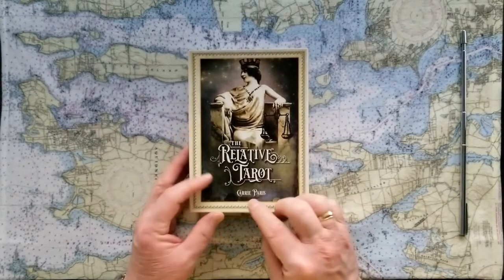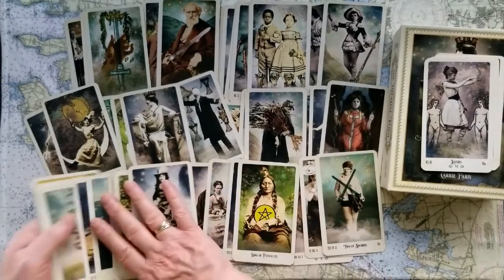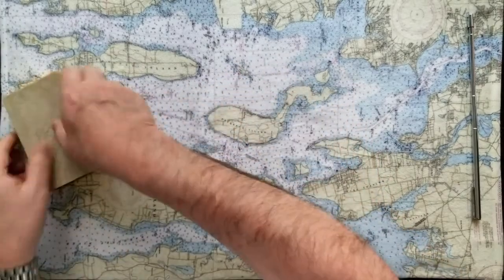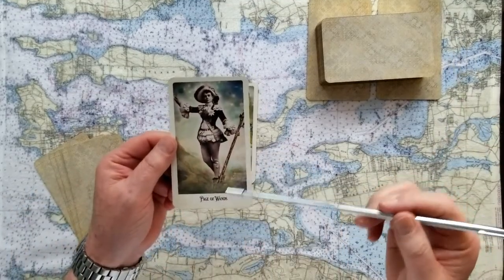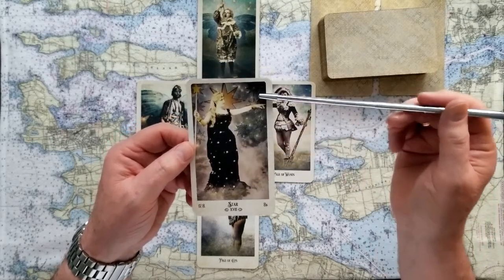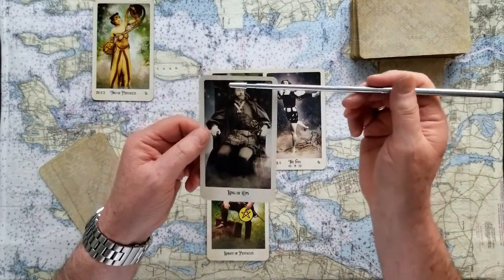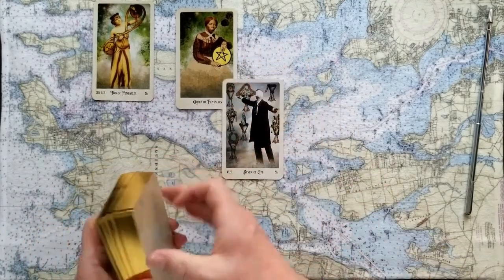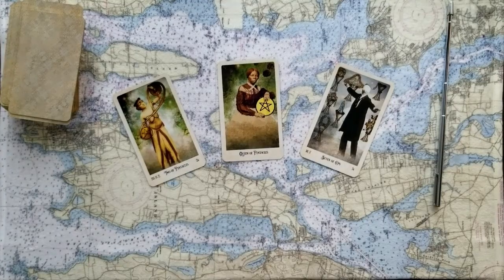3 Card Oracle U Pick with Dyadic Cross finish Tarot Card Reading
3 Card Oracle U Pick with Dyadic Cross finish Tarot Card Reading